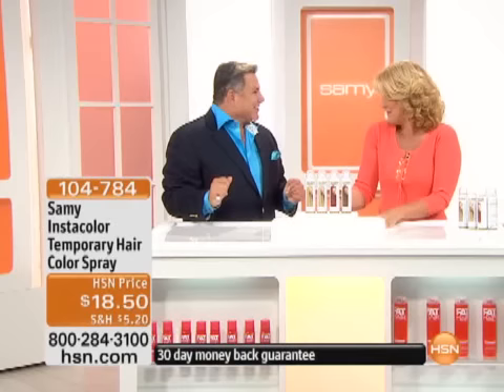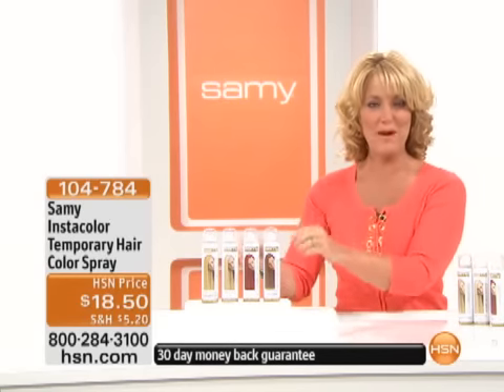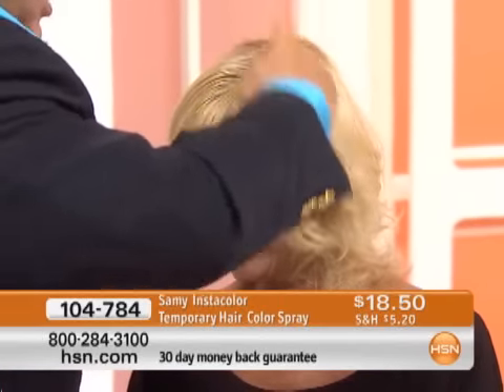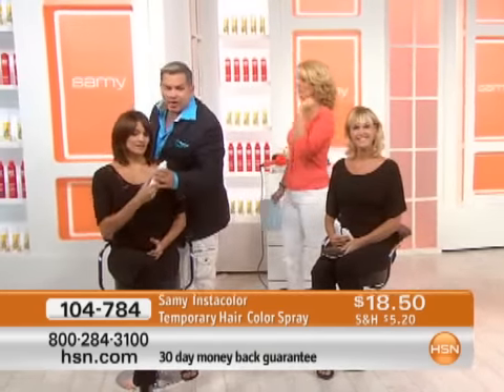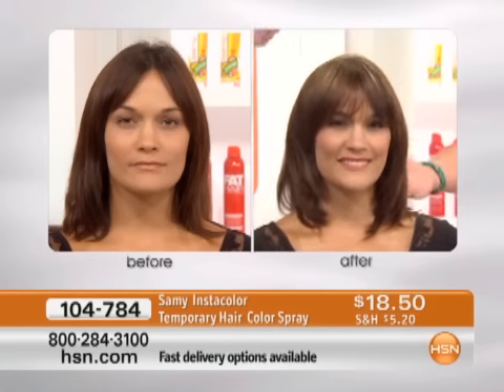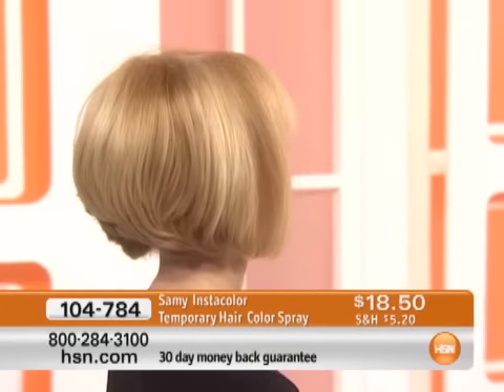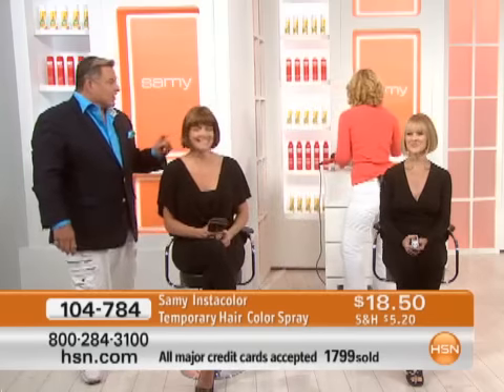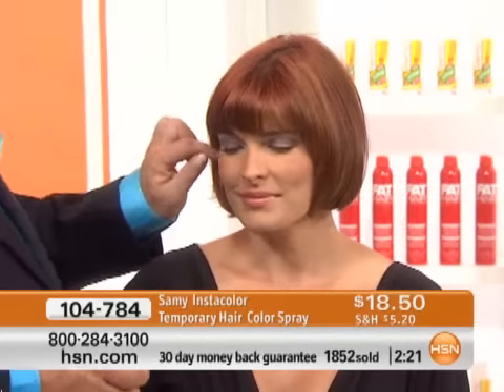Samy Instacolor Temporary Hair Color Spray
Ready for a new look? Add exciting color and contrasting dimension to your tresses with Samy's Instacolor Temporary Hair Color Spray. Perfect for "test driving" cool blonde, rich brown or...